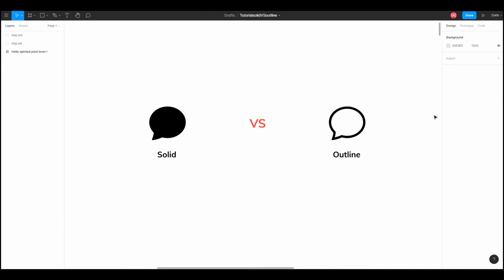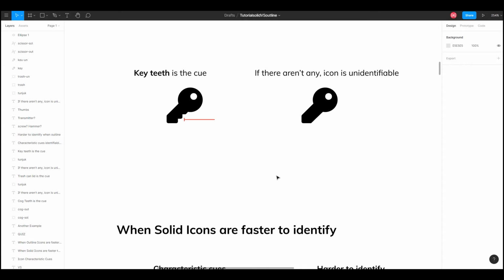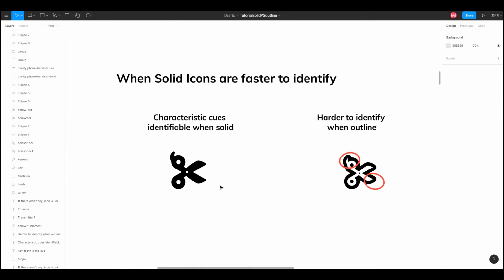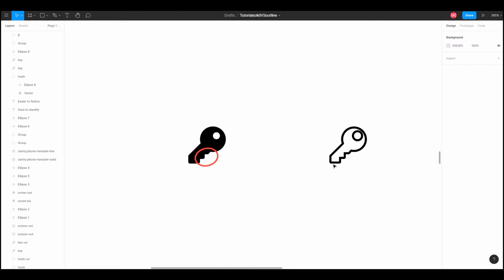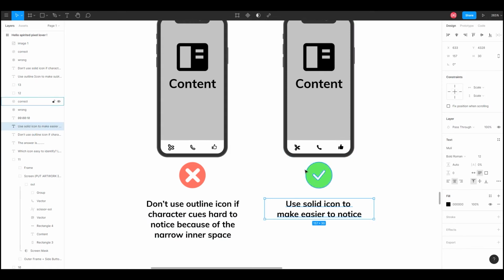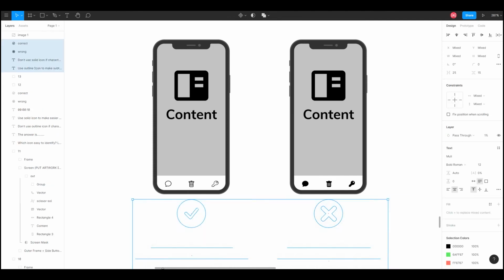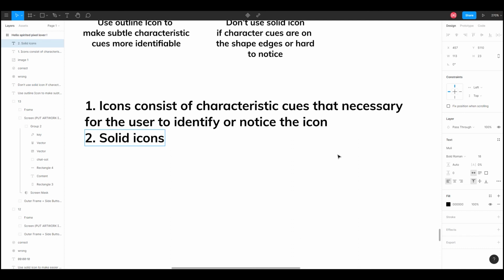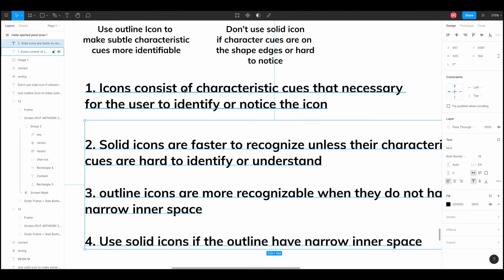Solid VS Outline Icons Style - Which icon style best for UI UX Design ? - Daily UX #1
Hellooo Spirited pixel lover !!

Today I will show you what differences between Solid and Outline Icon style. Also this tutorial will help you to choose which icon style is the best for your upcoming UIUX Design Project.

In this video you will learn:
- What differences between Solid & Outline Icon Style
- When is the best to use Solid Icon Style
- When is the best to use Outline Icon Style
- Reason why such icon is best using Solid Style or Outline Style
- The Characteristic cues in certain Icons

Support!!
Helps me to free more time in Tutorials